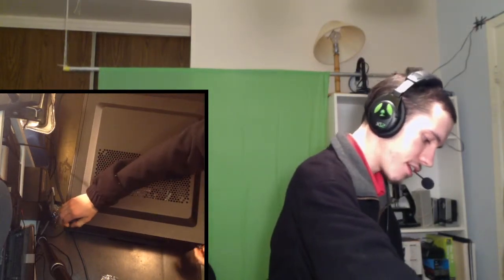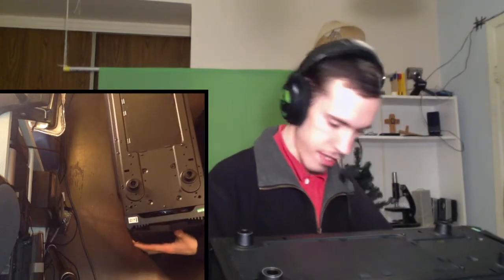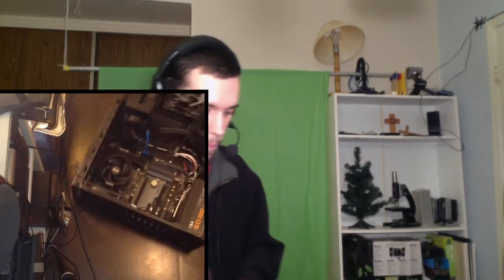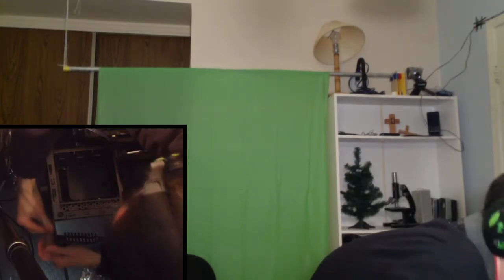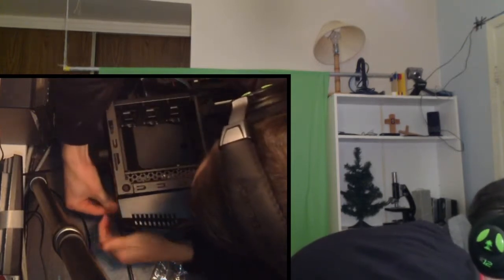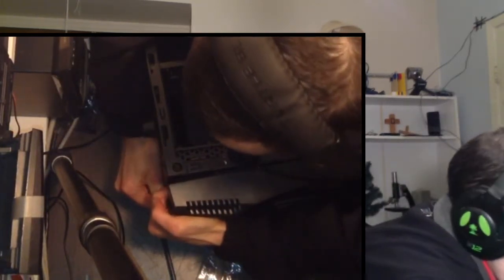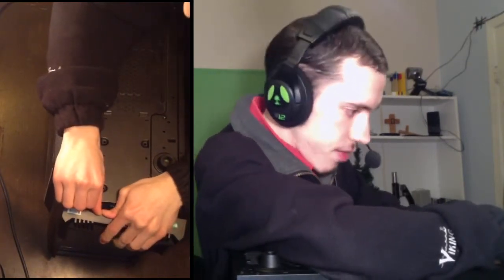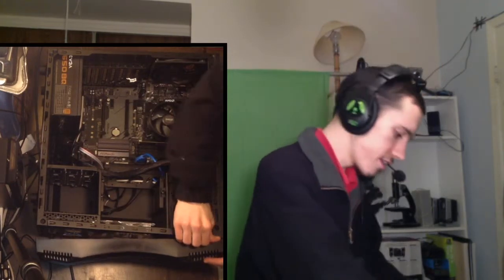Impossible?: Let's Dominate This Stubborn PC Case! (Installing a DVD Drive in a PC, Part 1)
Do you need a recovery disk for your PC? Want to play DVD's in surround sound?
Today I'm going to demonstrate how to install a DVD Drive in a PC!
We start by taking the front panel off.

Case used in this video:
► Rosewill Challenger S Gaming ATX Mid Tower Case

My mission is to help you make video, livestream, or do gaming on an ultra-small budget.

CREDIT
Intro music & visuals by: Peculiar Pine Tree
Intro art by: Sleepy Sheepy